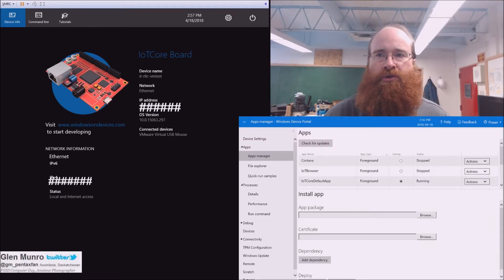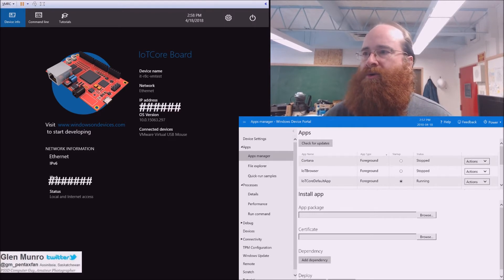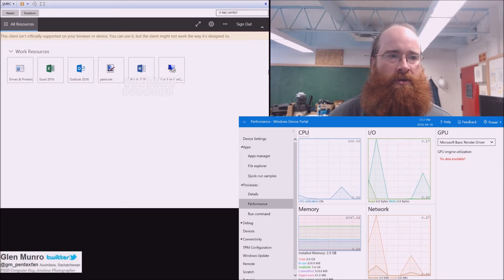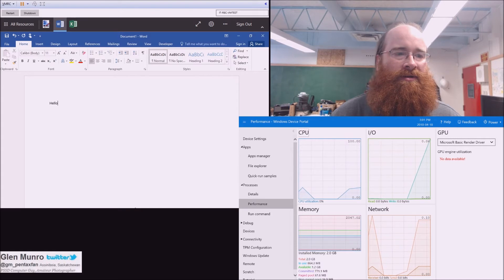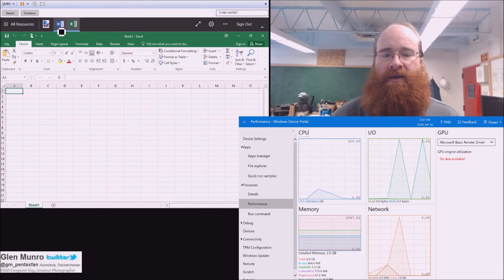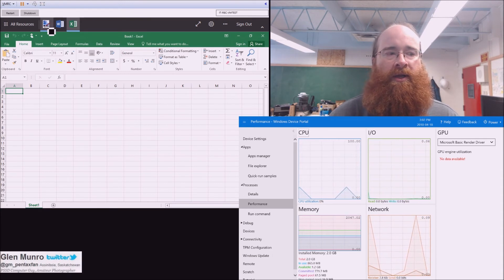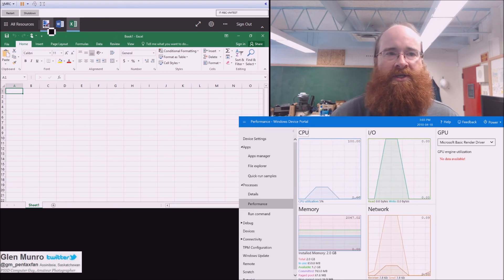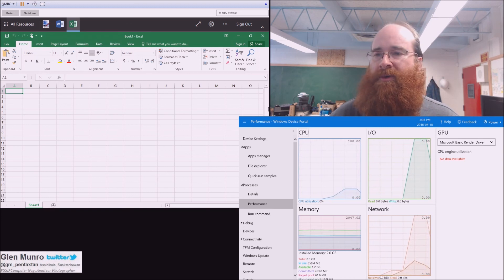Windows IotBrowser & RDS HTML5 Webclient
Here's a video of the Windows IoT browser accessing the new RDS HTML5 webclient.
C# programming
- Built in screen saver
- Restart/Shutdown commands
- Computer name in the top corner